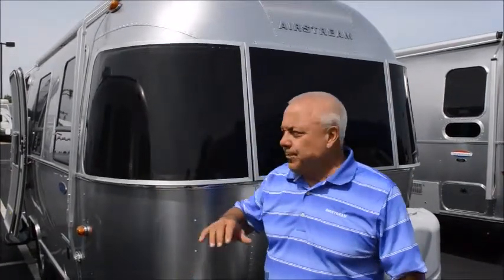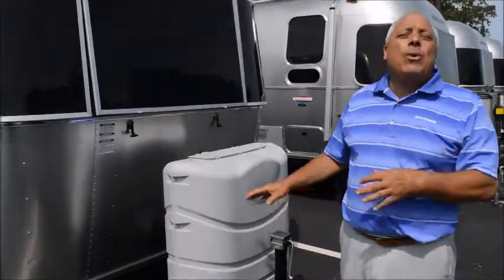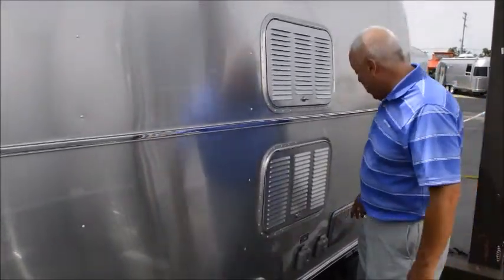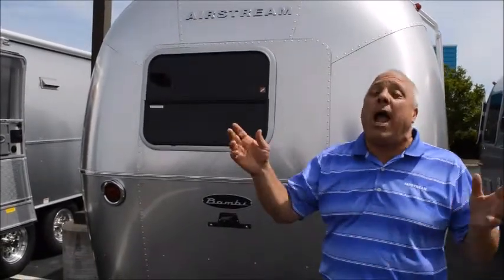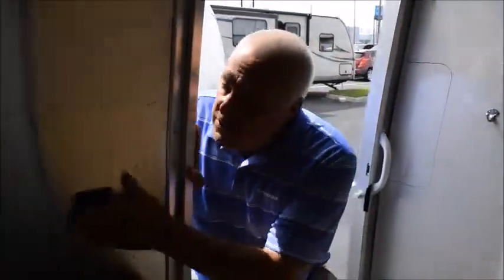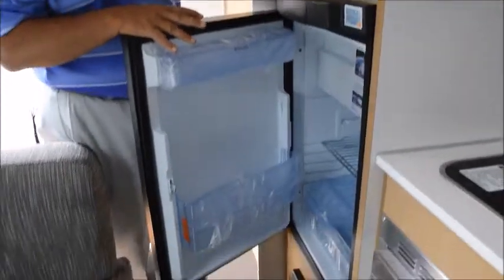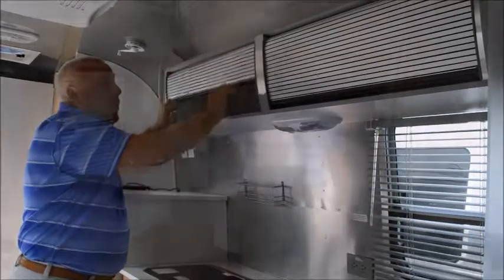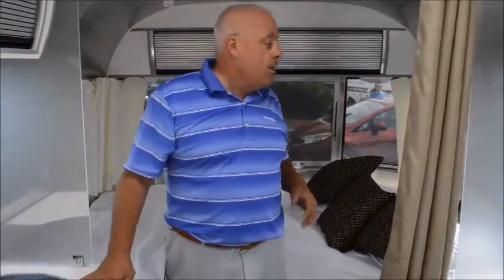2014 Airstream 22' Sport Columbus Ohio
Our Low Overhead- Saves You Big Money! Call for Grand Opening Special Pricing! You will be Surprised!